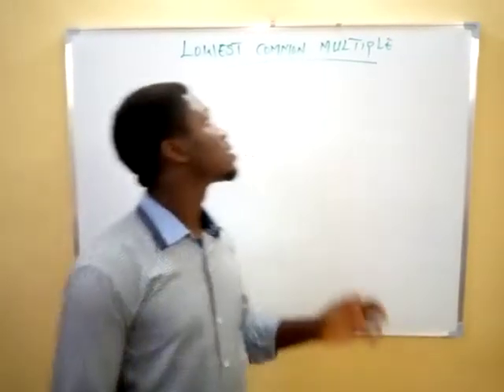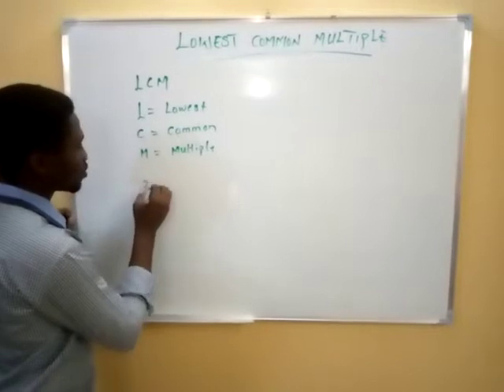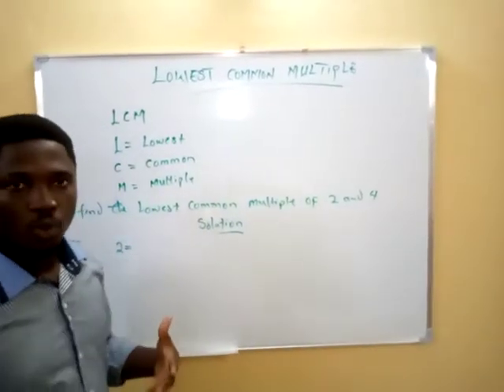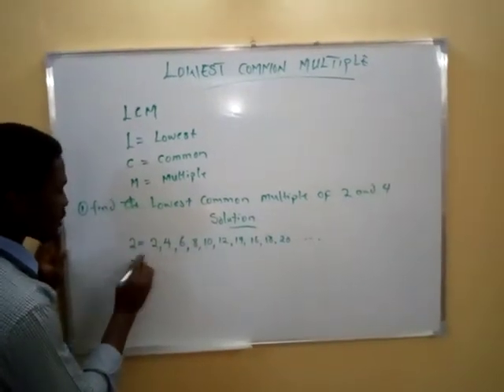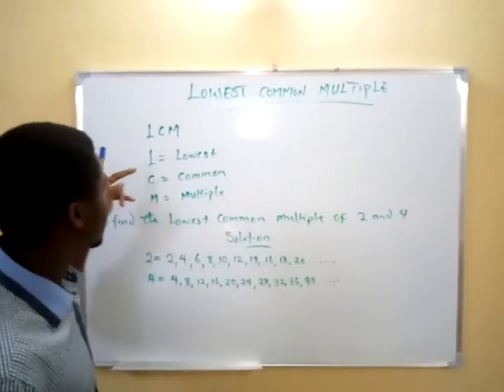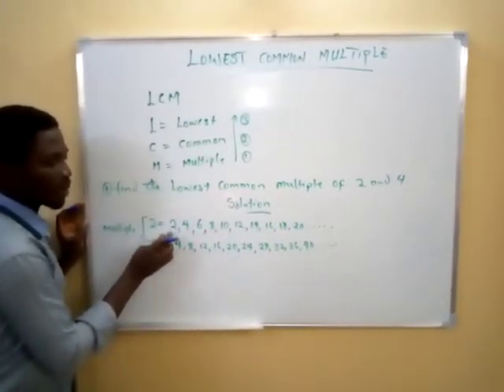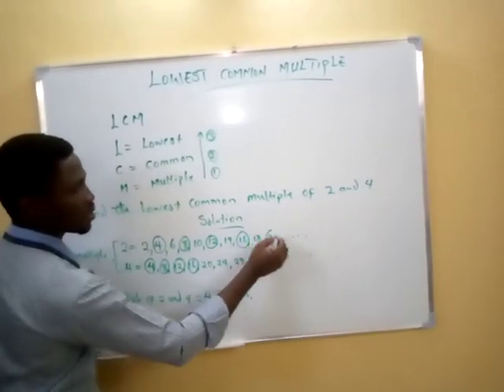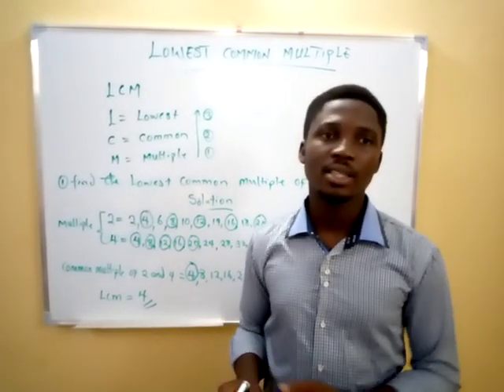finding the LCM of two numbers